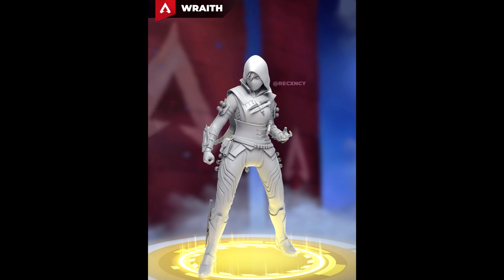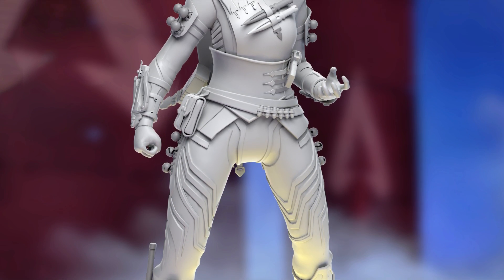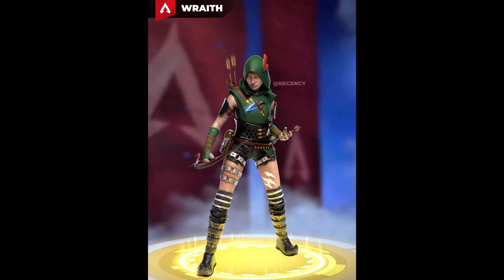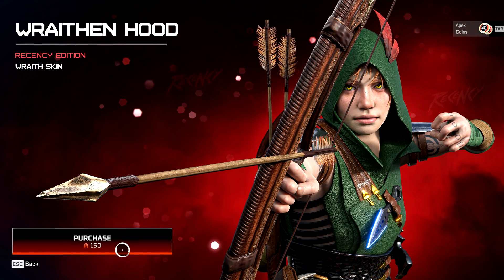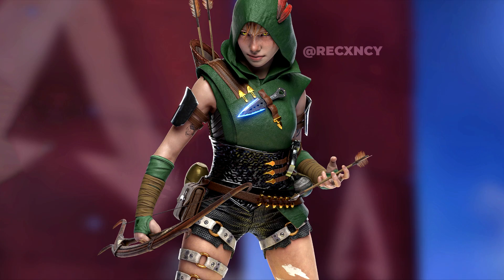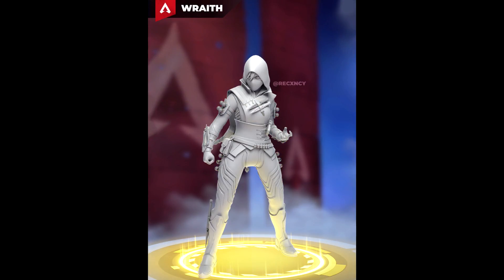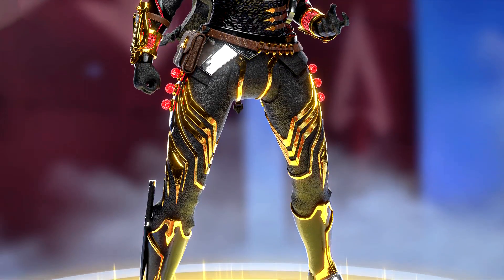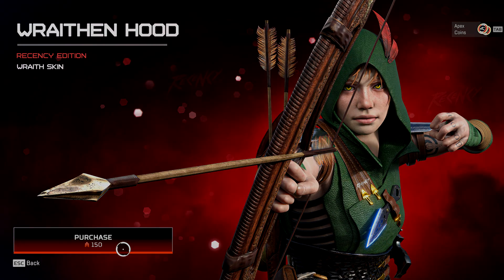New Wraith Edition Skin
What do you think? Is this a good concept?